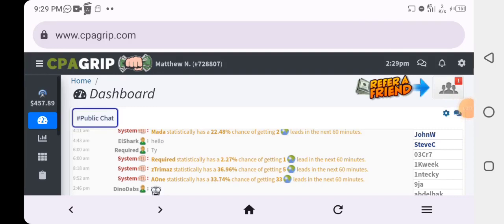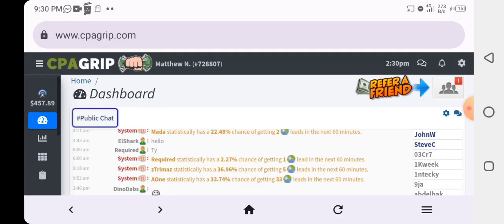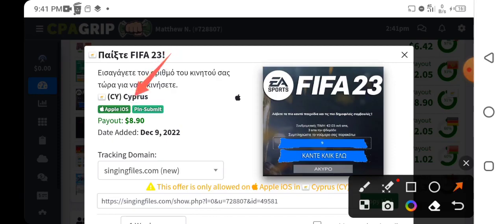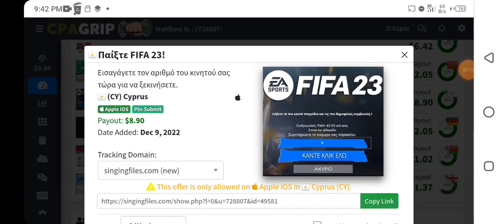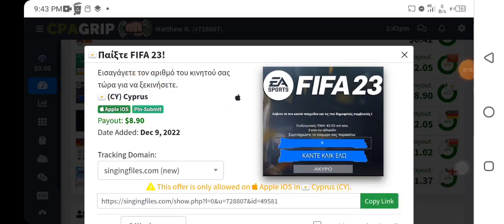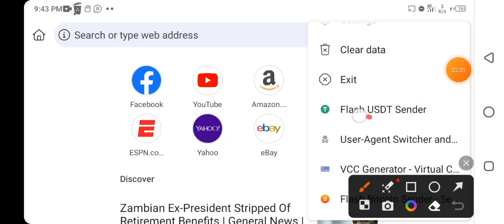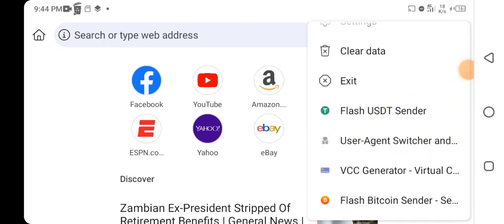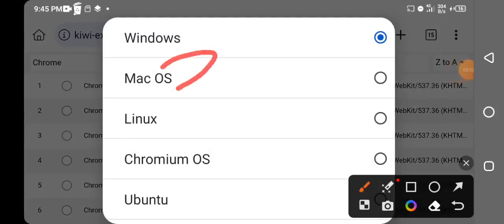Cpa Marketing Free Traffic Method : Can I REALLY Make Money With CPA Marketing?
I TESTED FREE TRAFFIC METHODS Can I REALLY Make Money With CPA Marketing?
Are you tired of wasting money on paid ads and wanting to know if free traffic methods can really generate income with CPA marketing? In this video, I put free traffic methods to the test to see if they can bring in real money with CPA marketing. From YouTube videos to social media, and even blogging, I'll show you the results of my experiment and share my honest opinion on whether free traffic methods are worth your time. If you're struggling to make money online or just starting out with CPA marketing, this video is a must-watch. Get ready to learn the truth about free traffic methods and CPA marketing!

freetrafficforcpamarketing, Cpa marketing free traffic method, cpa marketing tutorial, cpa marketing tutorial 2024, cpa marketing tutorial for beginners, cpa marketing tutorial bangla, cpagrip tutorial, online hustle, annajmu digital

Join My Business Community On Telegram